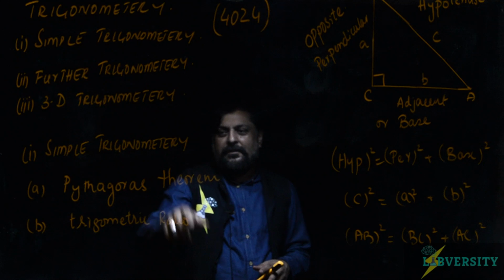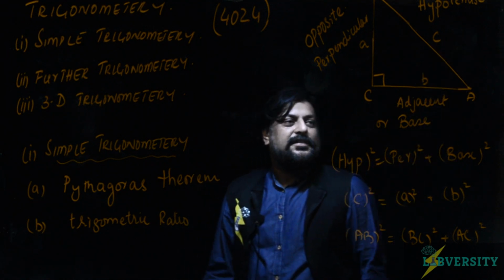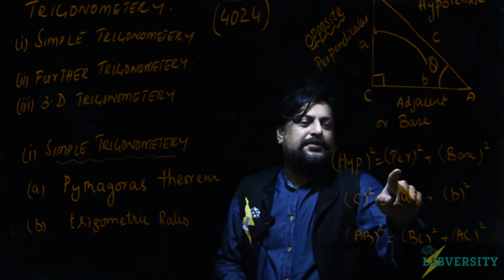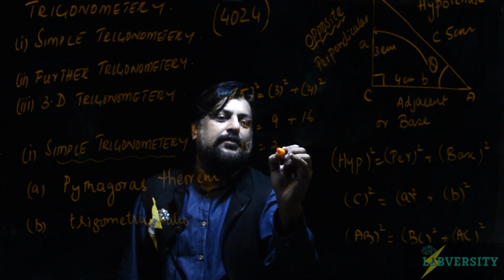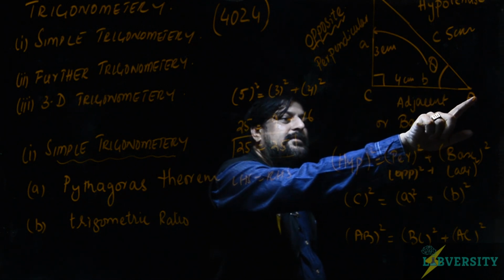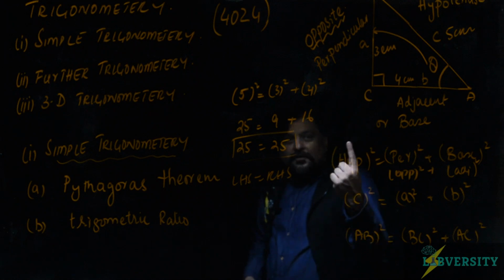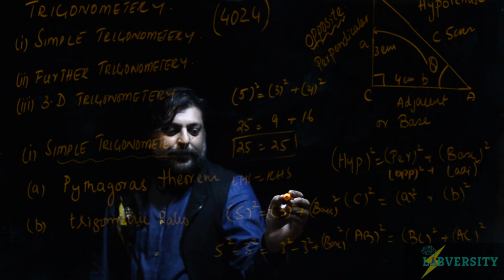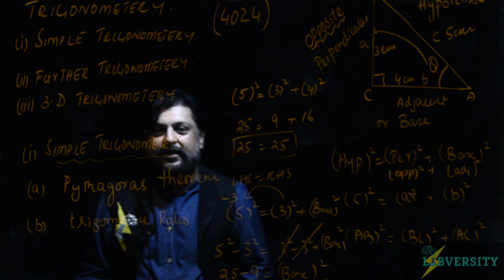Trigonometry- Part 1 | O'level | Mathematics (4024) | by Sir Tanveer ul Hasan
Evolving Education has deeper roots for Labversity. With a team of best teachers across Pakistan, Labversity aims to provide quality and free educational content to those looking out to score a grade, a night before the exam.